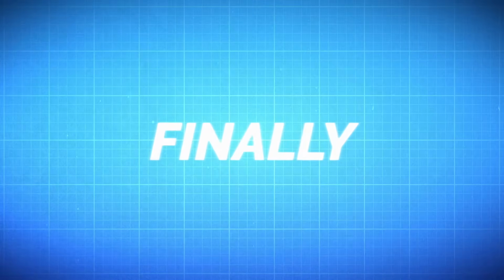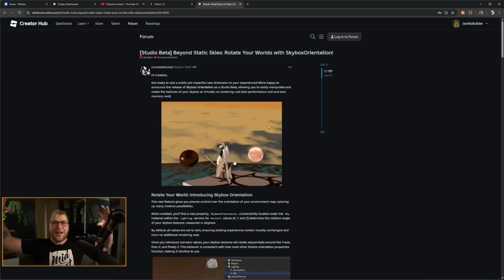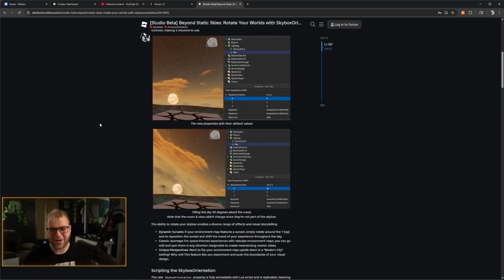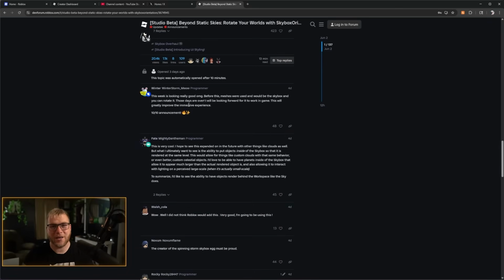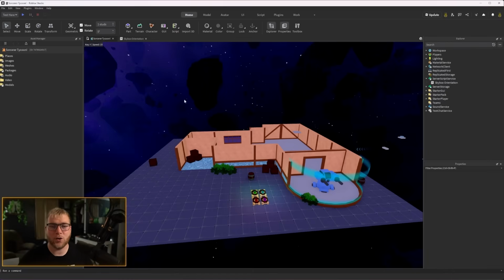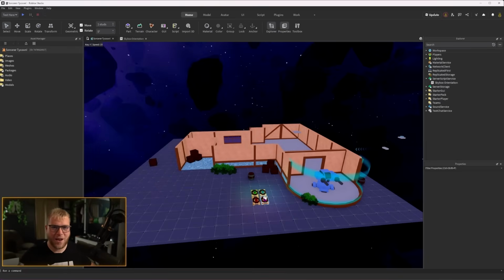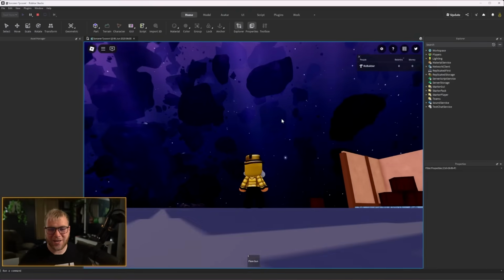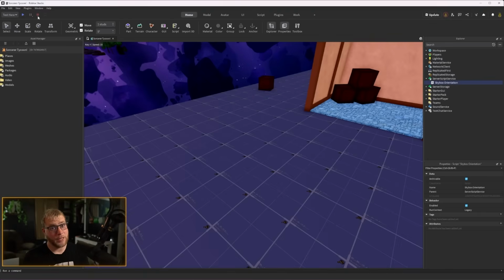Roblox FINILY Added It!!!